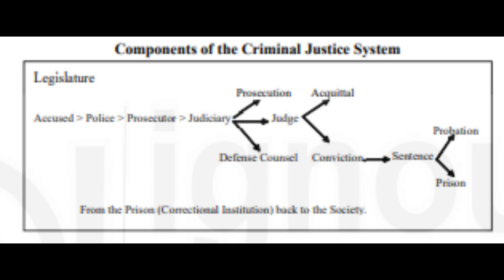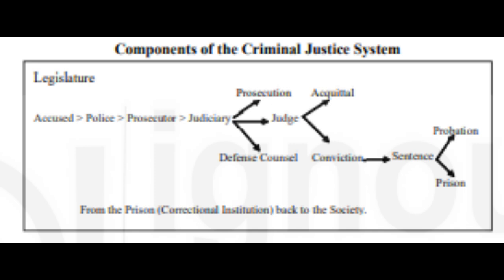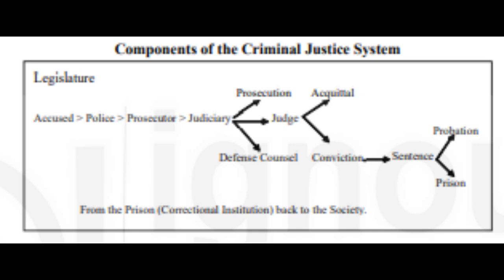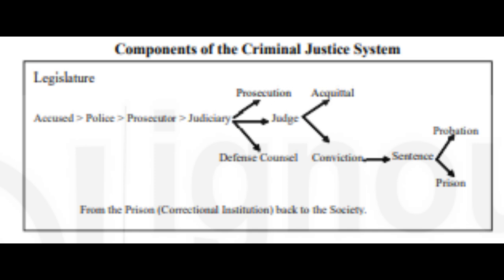Concept of Criminal Justice Administration unit-1 Block-2 MSW32 CSWCJS SOSW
Unit-1 Concept of Criminal Justice Administration
Block-2 Concept of criminal justice administration in India
MSW-032 Social Work and Criminal Justice
Certificate in Social Work and Criminal Justice System (CSWCJS)
School of Social Work (SOSW), IGNOU audiobooks